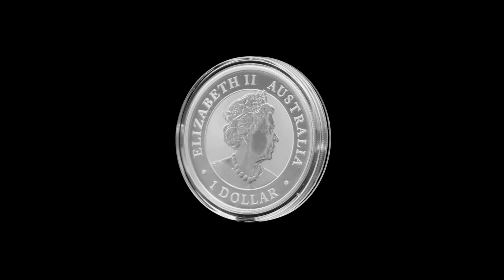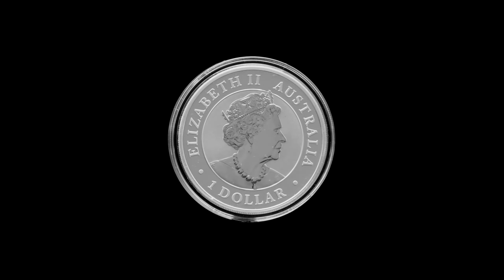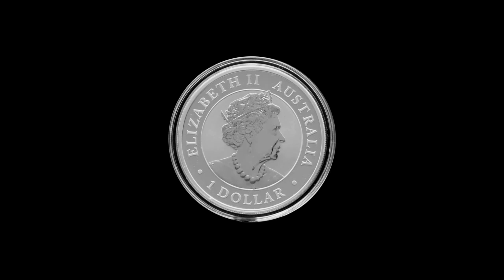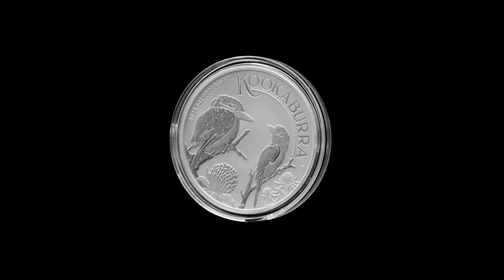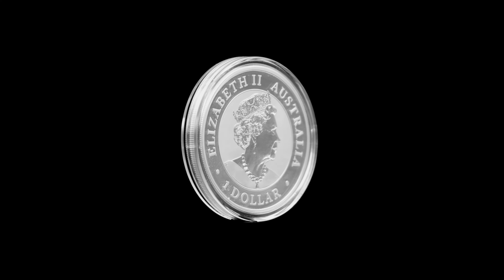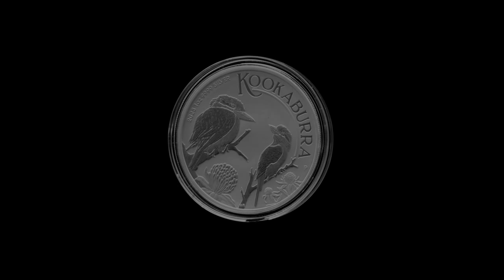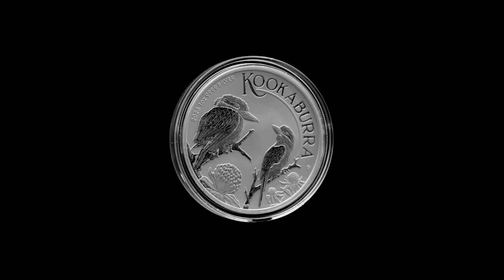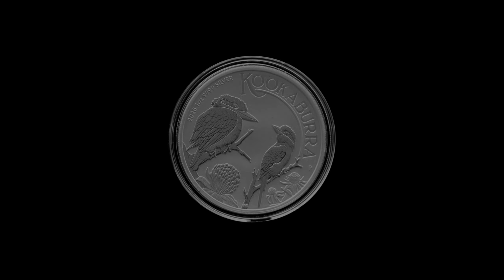24HR SPECIAL: 1oz Silver Coin 2023 Kookaburra - Perth Mint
This week's 24 hour special is the 1oz Silver Coin 2023 Kookaburra - Perth Mint. Watch the video to hear about the great deal.